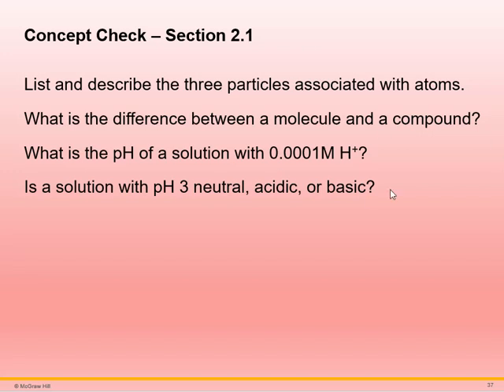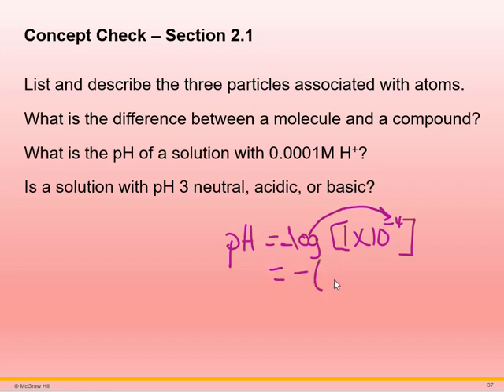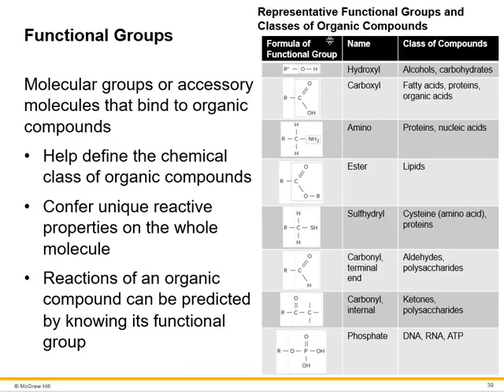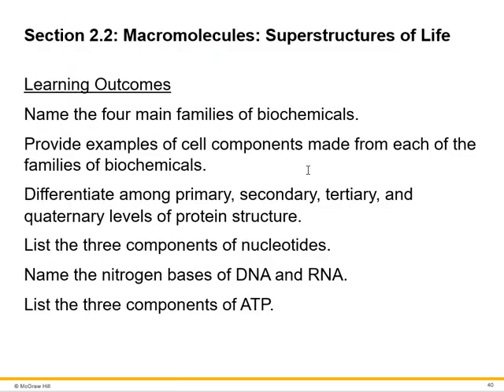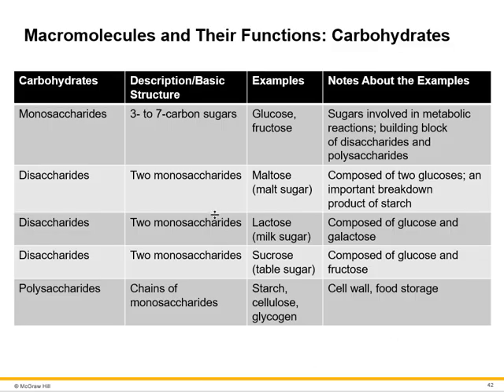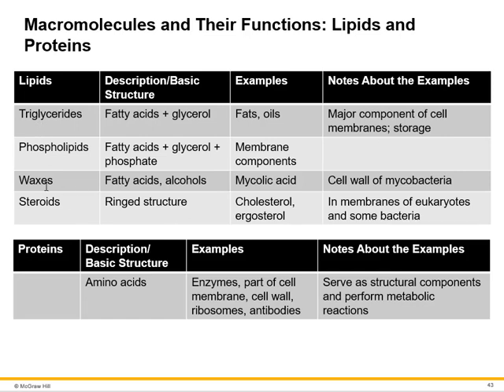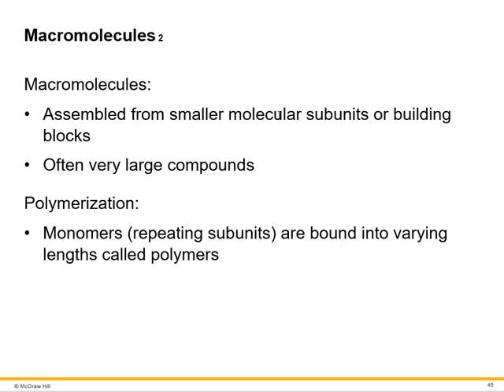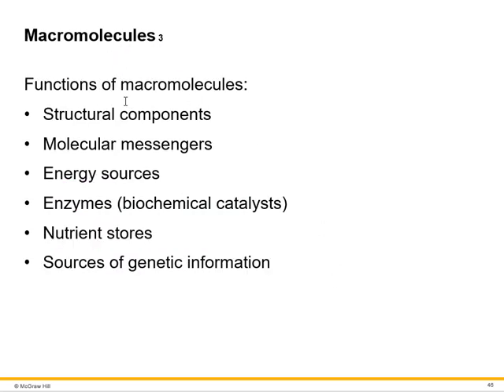mc ch02 02asu22 - Introduction to Organic Chemistry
Organic vs Inorganic molecules, Functional groups, and the 4 families of Macromolecules.